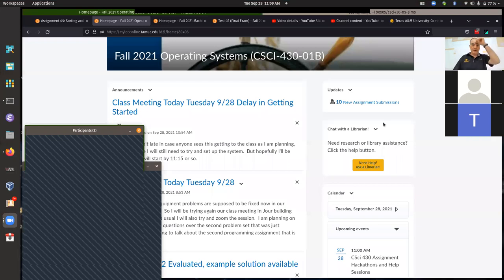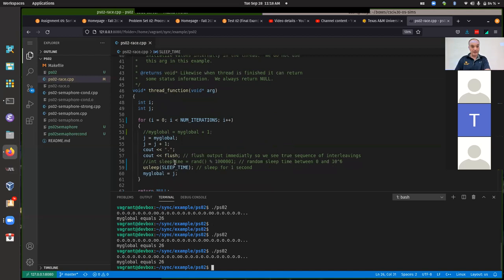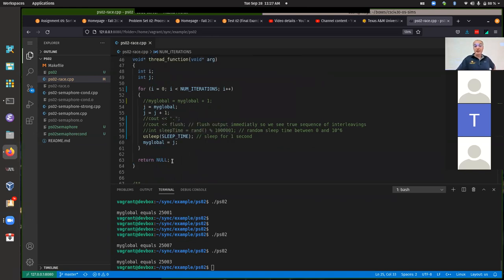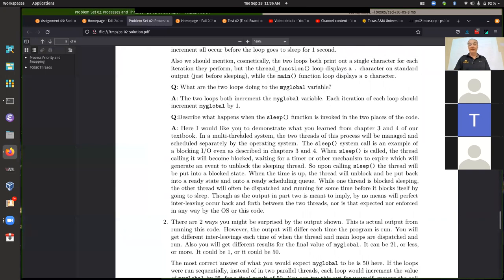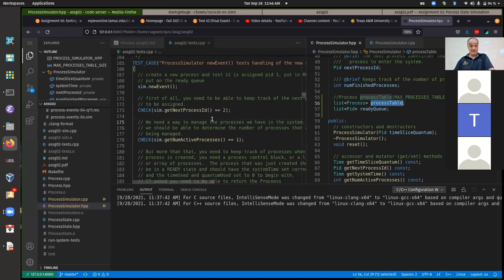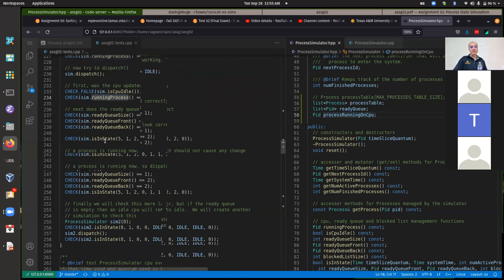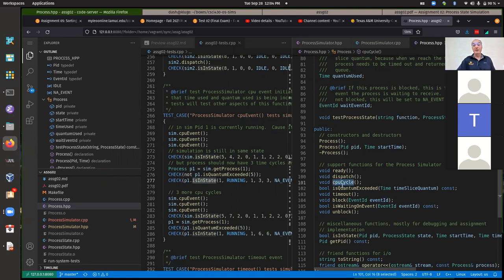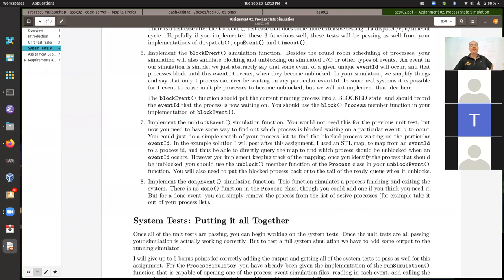CSci 430 Hack-a-thon session Tuesday 09/28/2021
Hack-a-thon / help session held on Tuesday 09/28/2021. Discussed problem set 02 solution and programming assignment 02.